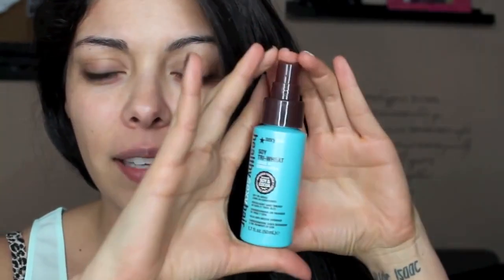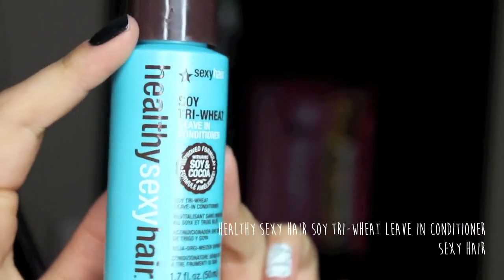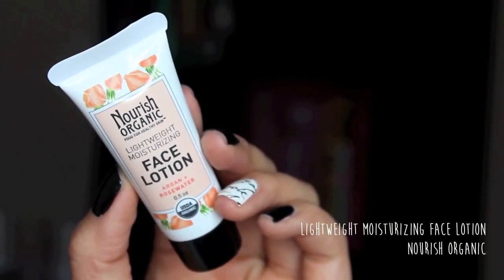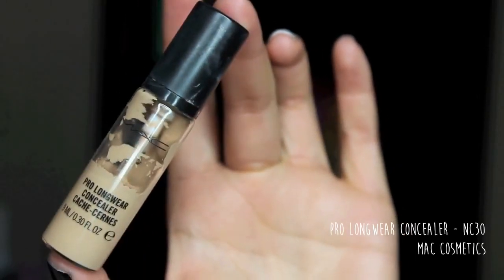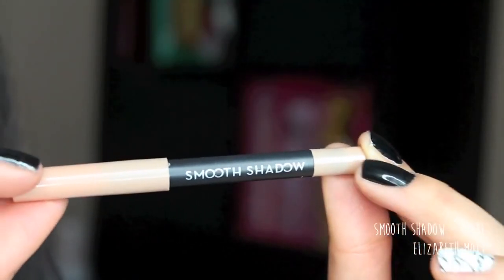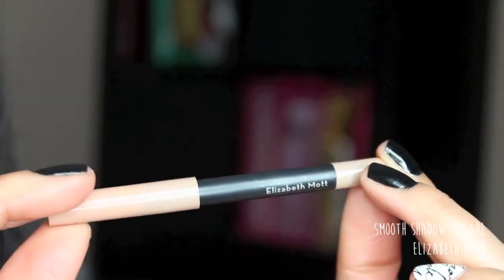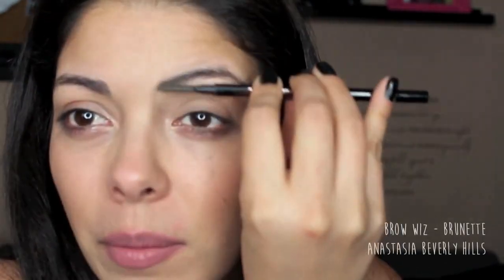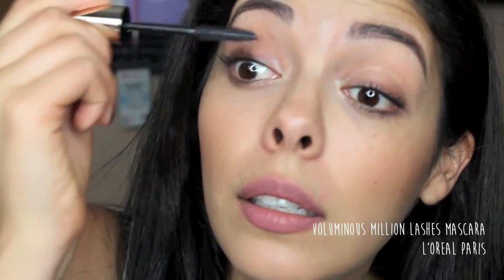January 2014 Glam Bag Look for ipsy.com: sccasteneda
Sonia shows us her 19 Reasons January Glam Bag.